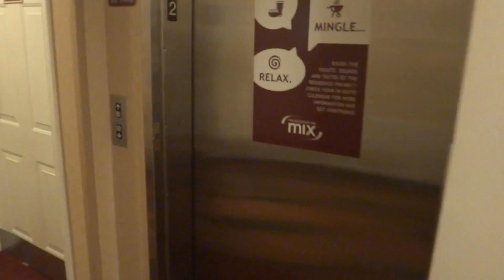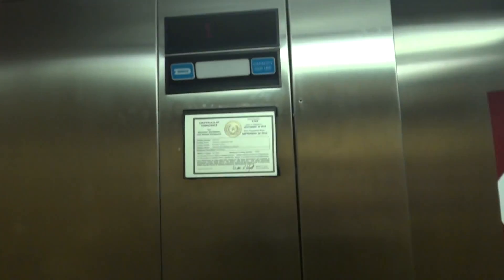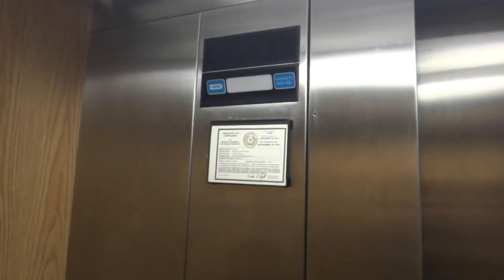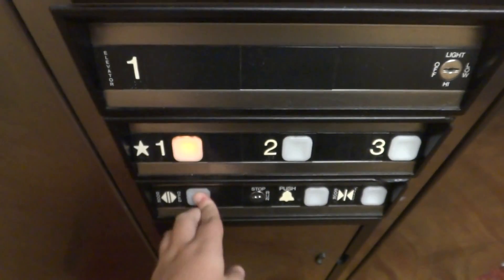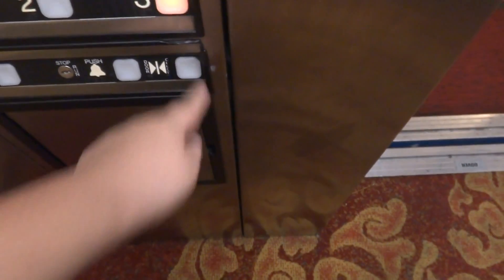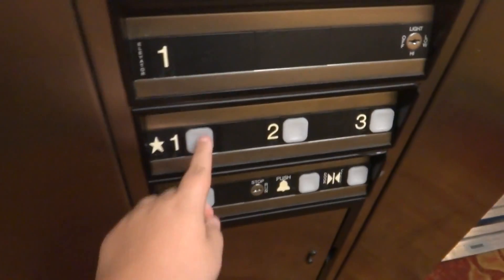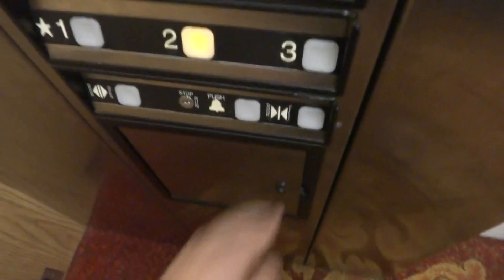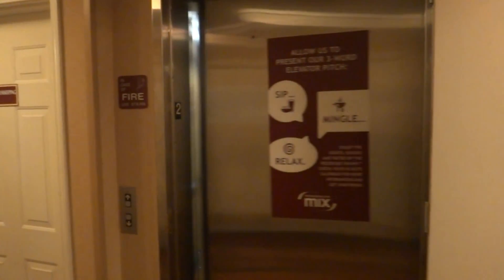Dover Hydraulic Elevator at Residence Inn Lewisville TX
This is the hotel I'm currently staying in. It has a MUCH better wireless network, unlike the Courtyard in downtown Amarillo... Anyways, this elevator is similar to the Amarillo one, but there are some differences. Luckily I didn't get any shots of that cleaner lol :3